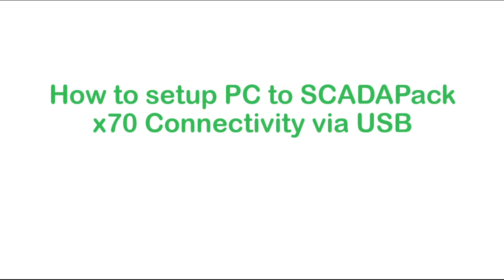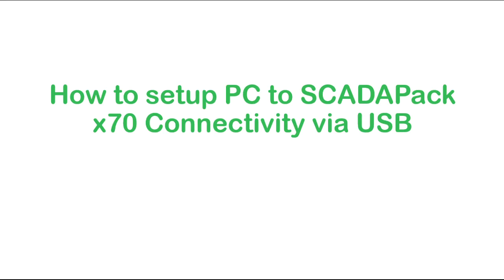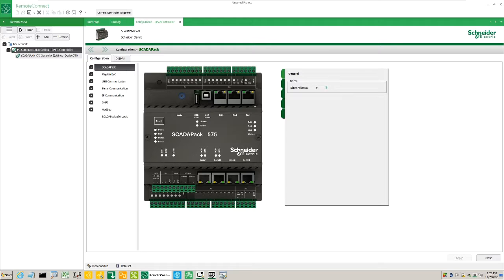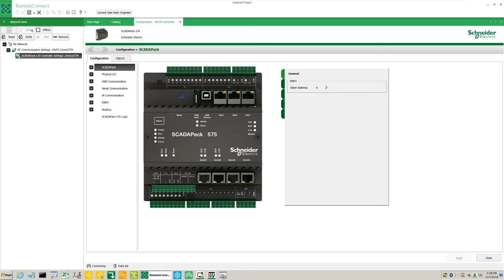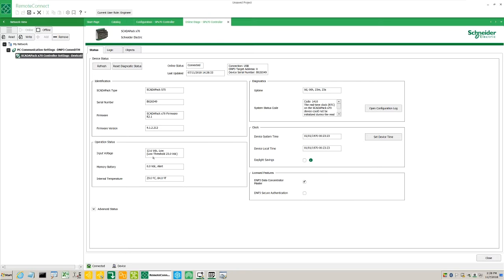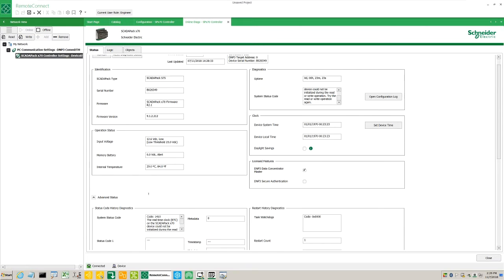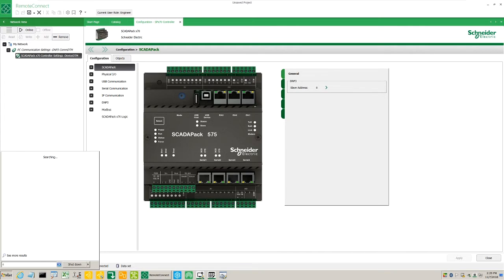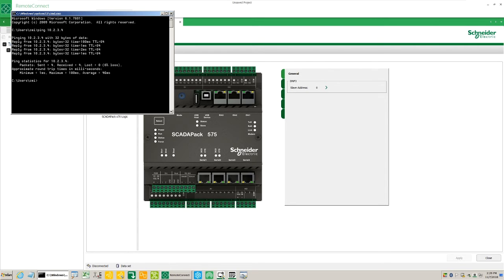How to setup PC to SCADAPack x70 Connectivity via USB | Schneider Electric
In this video we’ll learn how to setup USB connectivity with the SCADAPack.